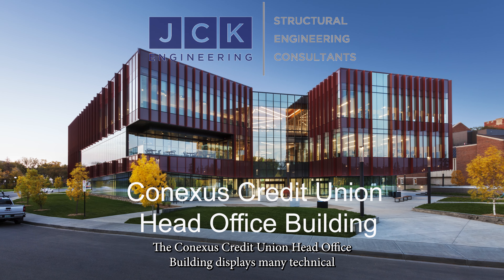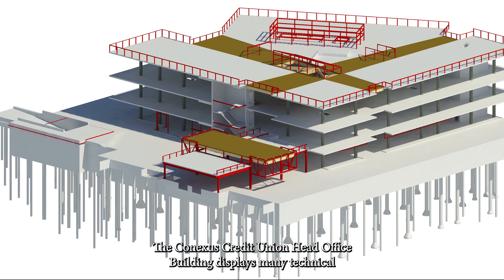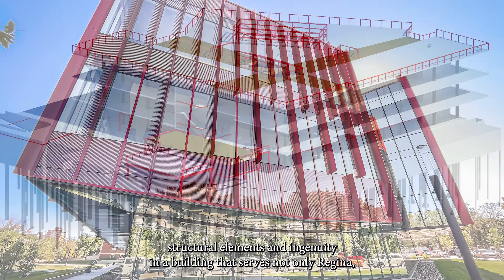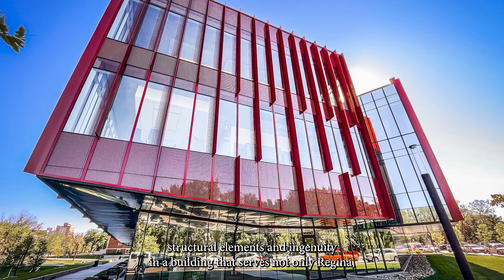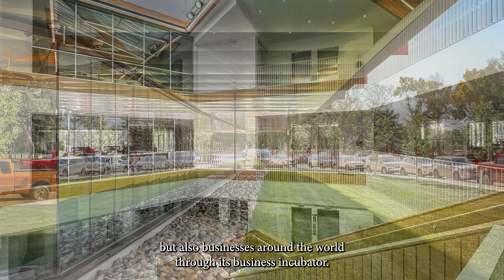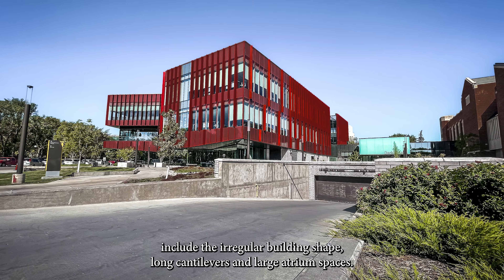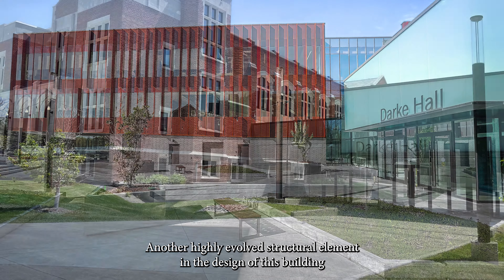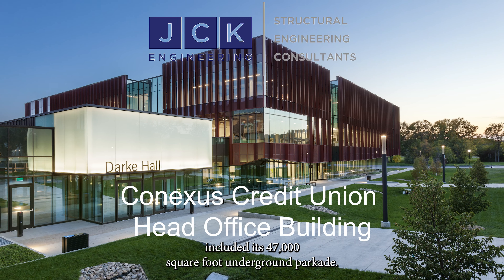JCK Engineering Ltd - Conexus Credit Union Head Office Bldg - ACEC-SK '23 Brian Eckel Awards Nominee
The Conexus Credit Union Head Office Building displays many technical structural elements and ingenuity in a building that serves not only Regina but also businesses around the world through its business incubator. This project involved significant social benefits, including the construction of an accessible entrance link to Darke Hall that assisted the University of Regina in their restoration of the historic building. Some areas of structural engineering excellence in this building include the irregular building shape, long cantilevers, and large atrium spaces. Another highly involved structural element in the design of this building included its 47,000 square foot underground parkade.